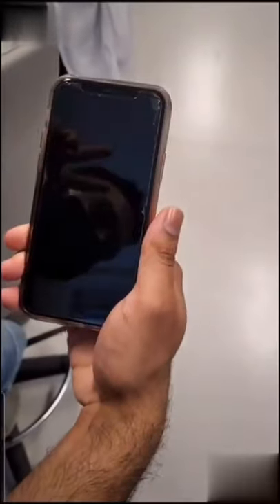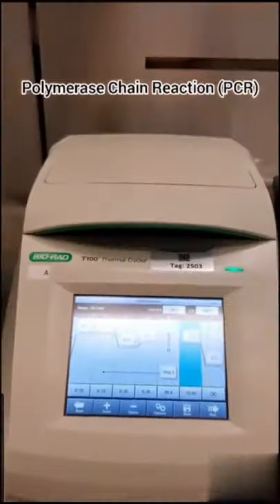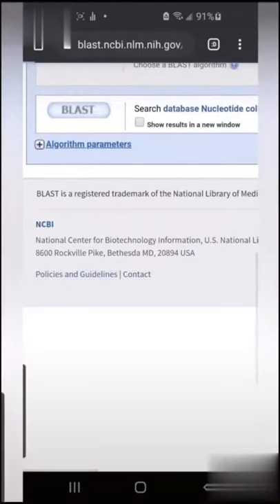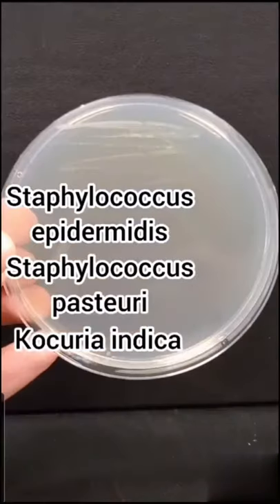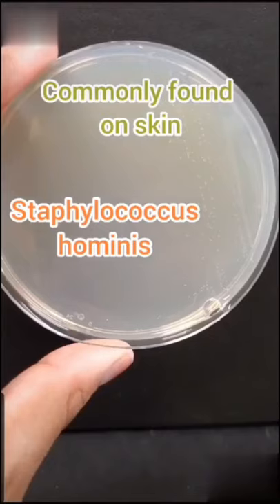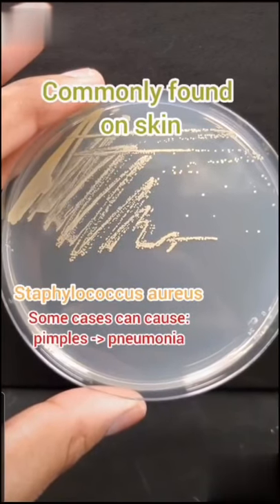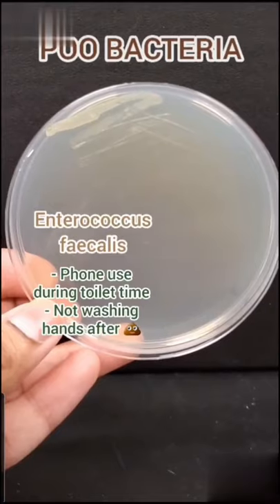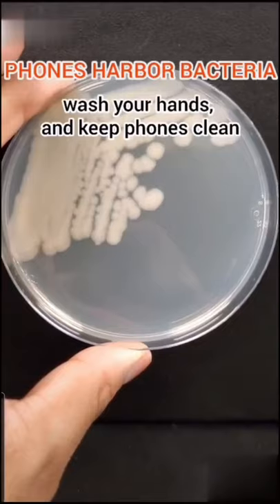Bacteria on phone 🦠🧫🔬.